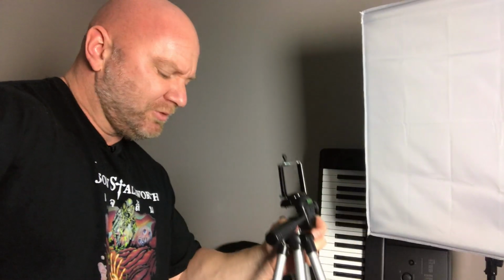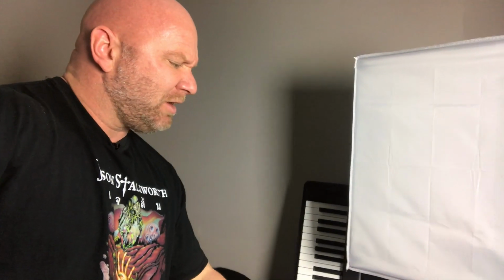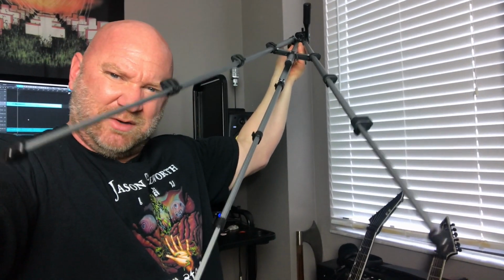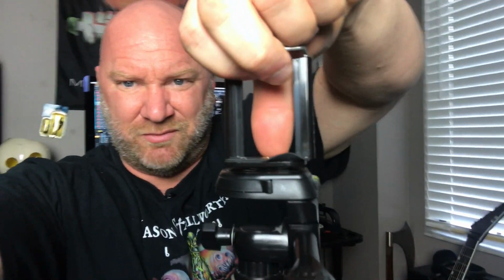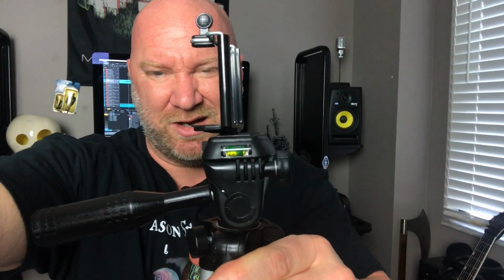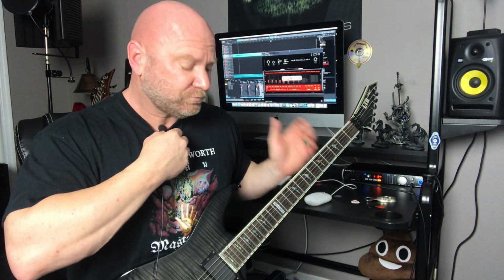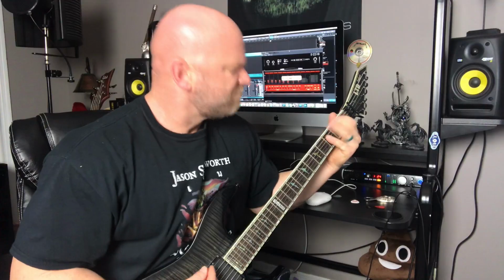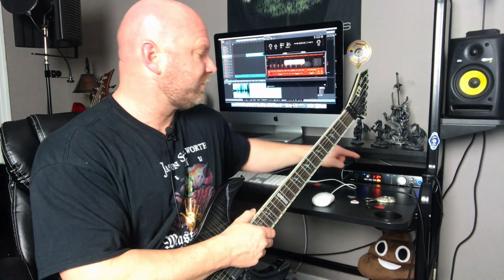My Gear for YouTube Videos (for Guitarists and Musicians)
And this is specific to guitarists and musicians...you know, us people!!! lol

Here are the contents of this video for recording YouTube videos:

00:46 - The studio lights I use (softbox with CLF bulbs). Kinda reminds me of Metallica's 'Hit the Lights!' ...dude, I wish I had thought of this pun when I was recording the video!!!

01:39 - My light placement in conjunction with the camera

02:27 - Video sound and the mic I use

03:20 - Camera for YouTube videos and I answer the question 'Can you shoot YouTube videos with your iPhone?'

04:26 - The stand (tripod) for your camera

06:04 - Recording your guitar...I actually give you 3 ways to record your guitar for your YouTube videos. (the last one is the one I recommend!!)

09:28 - Syncing your audio and video (this is for when you're using my 3rd method of recording guitar for YouTube or social media videos!)

**You can also use this technique for recording vocals or any other instrument. Oh, and I also share what recording software and movie editing software I use in this section!

14:28 - How to deal with unwanted lighting in your room! I'm actually installing this for this video!

I really hope my gear for recording YouTube videos for guitarists and musicians help you!

***Don't forget to check out my links below for free metal music and my Masterpeace album!

Jason